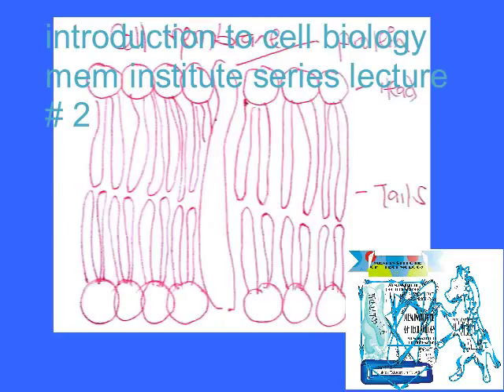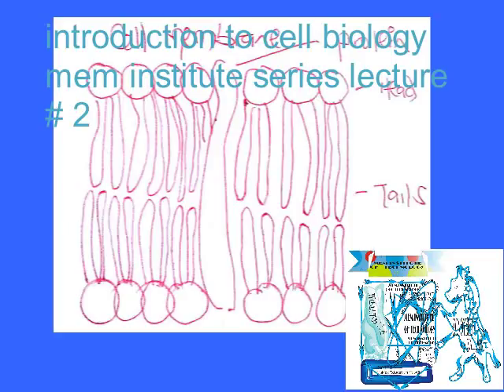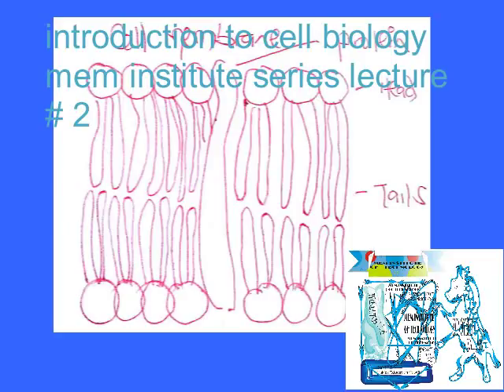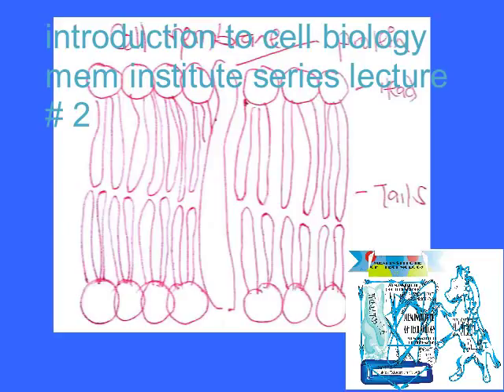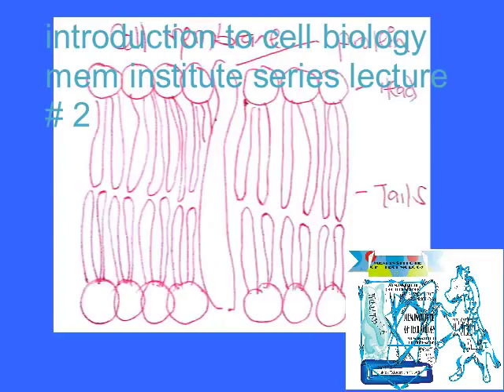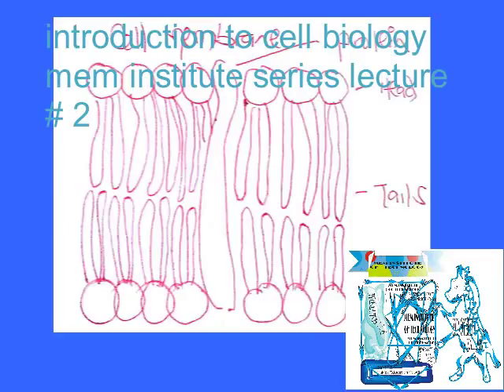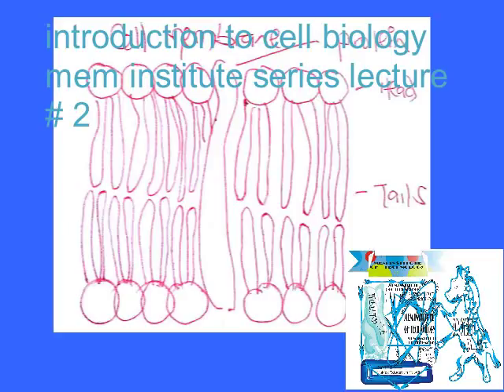introduction to cell biology mem institute series lecture number 2